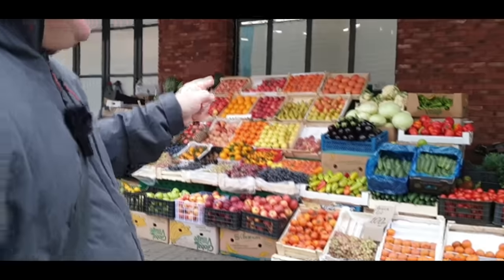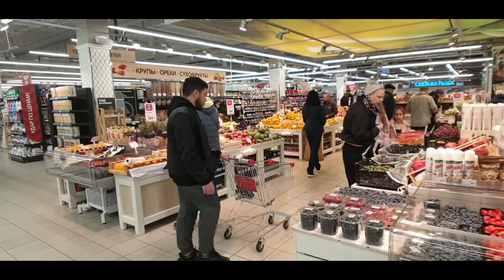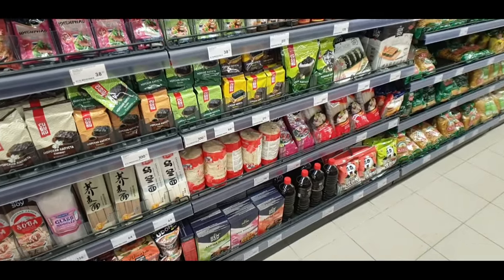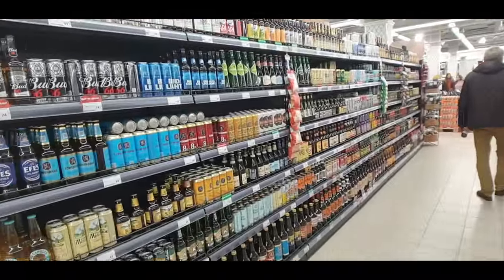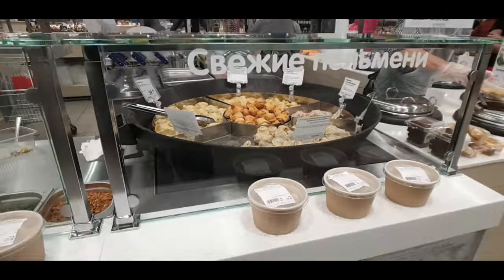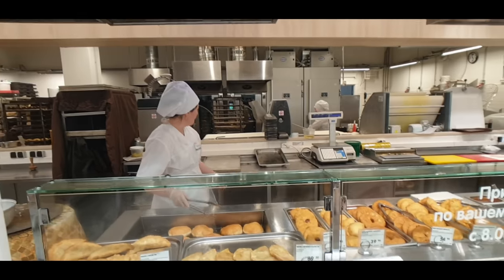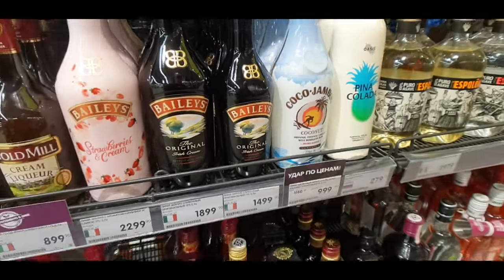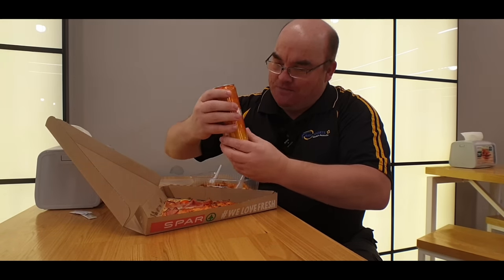Russian TYPICAL (Dutch) Supermarket Tour: EUROSPAR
Let's take a look inside a Russian TYPICAL Supermarket in Moscow. How does a Russian Supermarket look inside? Are the shelves full, did sanctions affect the daily shopping of Russians. How does a  EuroSpar Supermarket in Moscow, Russia?